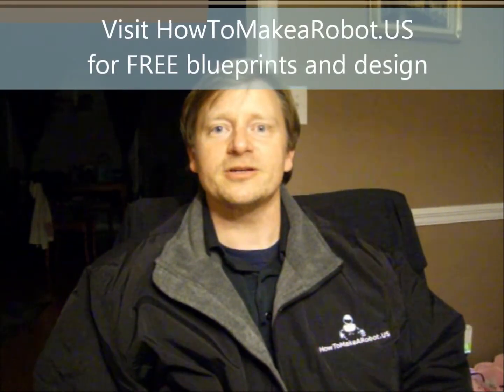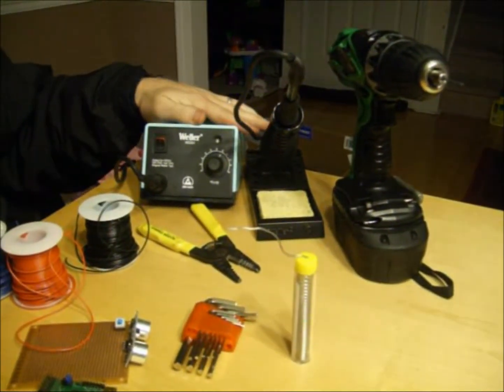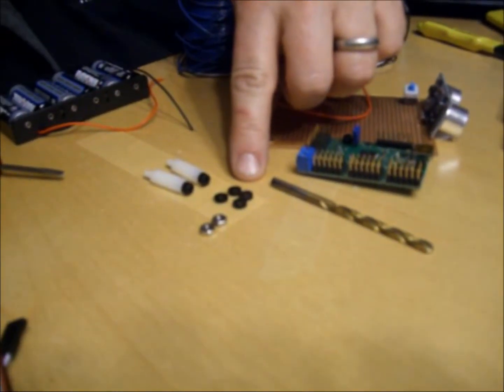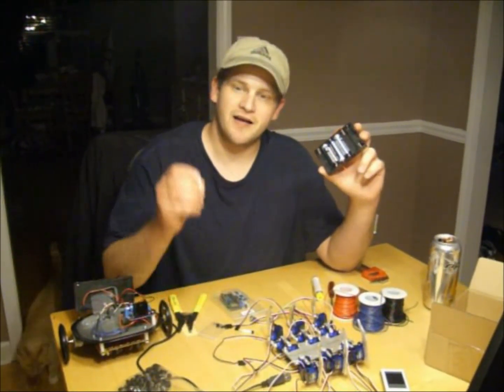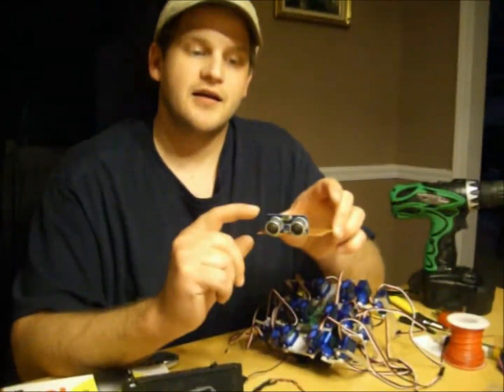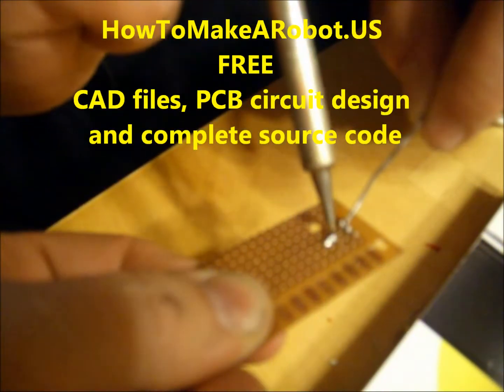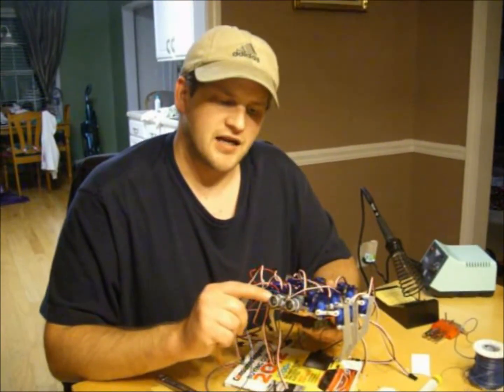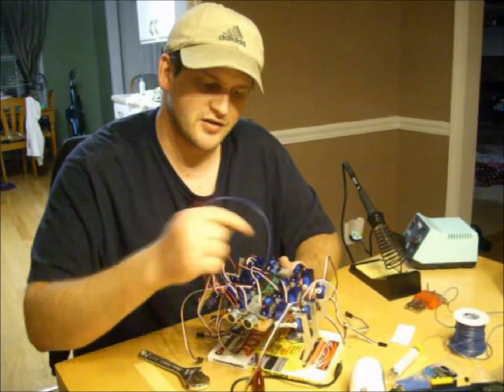Hexapod robot wiring and electronics mounting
HowToMakeaRobot.US   Dirt Cheap hexapod robot electronics wiring and mounting.